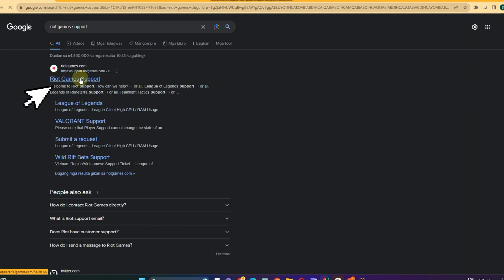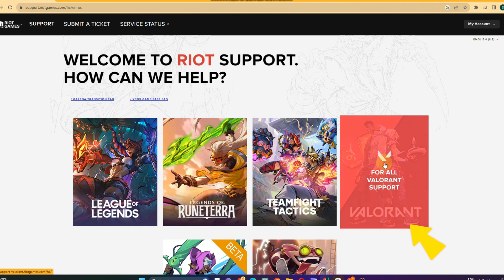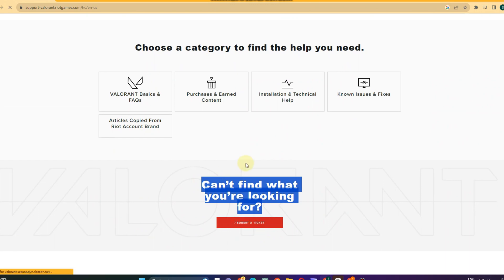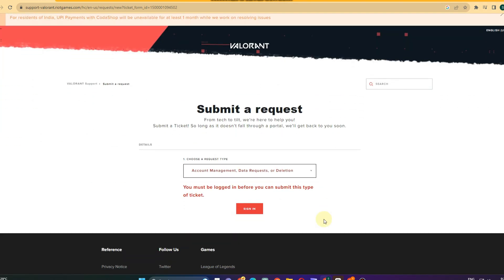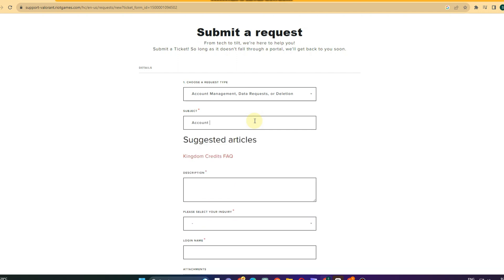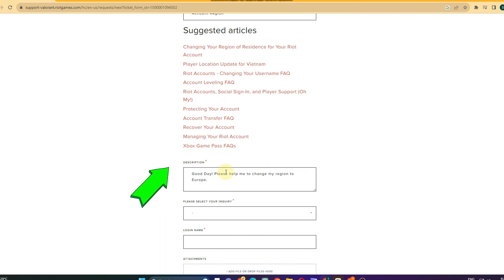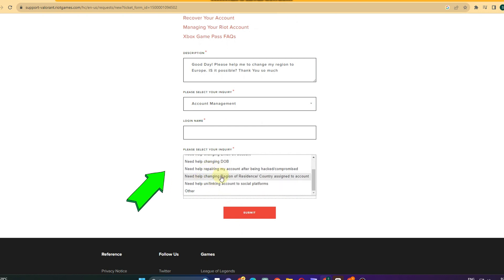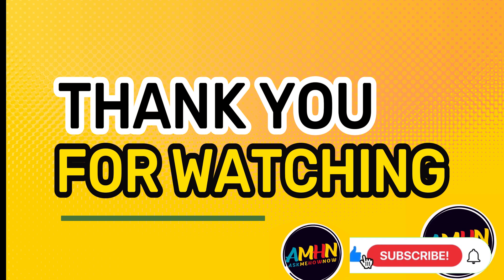How To Change Region In Valorant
🎮 Ready to explore different regions in Valorant? Our easy-to-follow guide will walk you through the steps to change your region and experience the game with a fresh perspective. Whether you're looking to challenge new opponents or play with friends from around the world, this tutorial has you covered. Follow these simple steps to switch regions in Valorant:

Launch Valorant: Start by launching the Valorant game client on your computer.

That's it! You're all set to dive into Valorant with a fresh regional perspective. Have a blast exploring new territories in Valorant! 🌍🔫